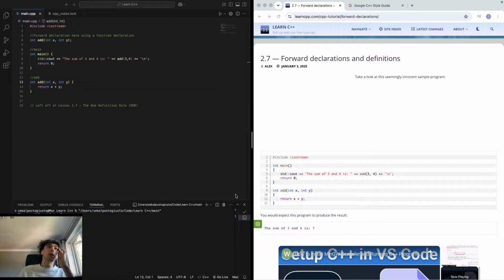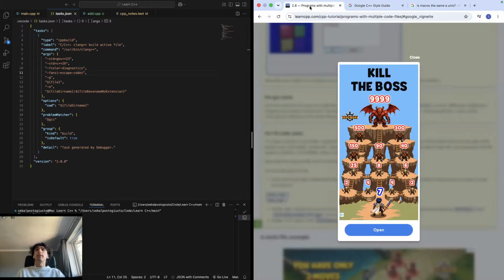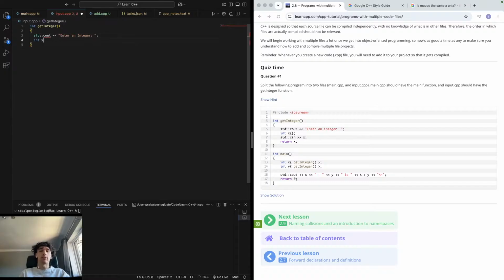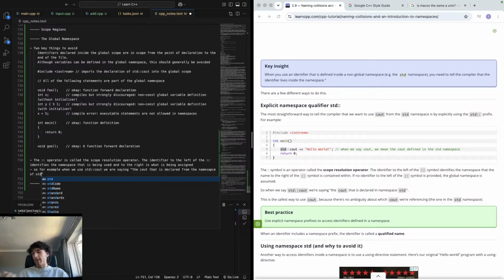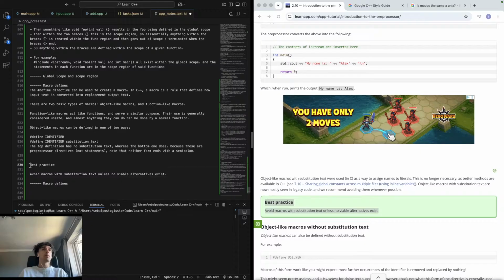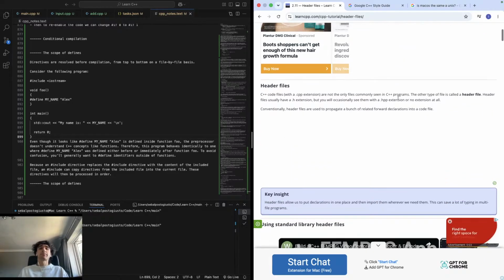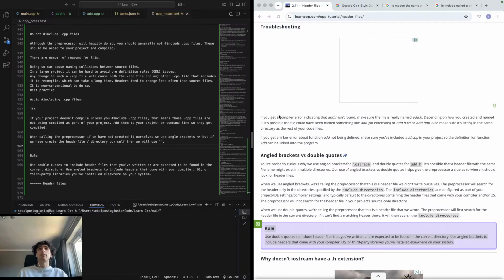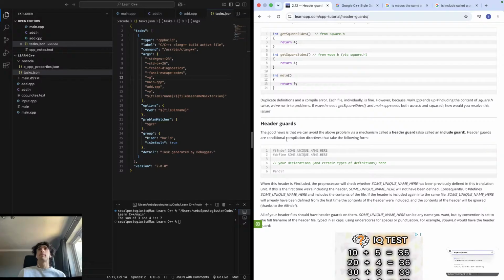Day 4 Learning C++ (No AI) Until I Know What I Am Doing | C++ Continuing With Functions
Learning C++ until I know what I am doing and becoming a chad like Elliot Alderson (No AI) | Day 4 Learning C++ - Continuing Functions Assignment.

Today we will be continuing to learn about functions within C++.

Functions, Functions, Functions.